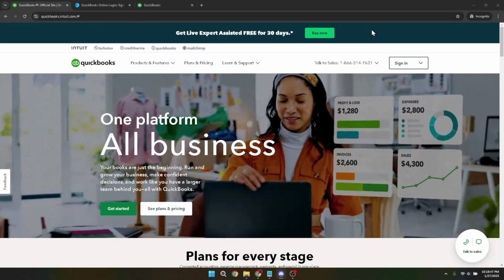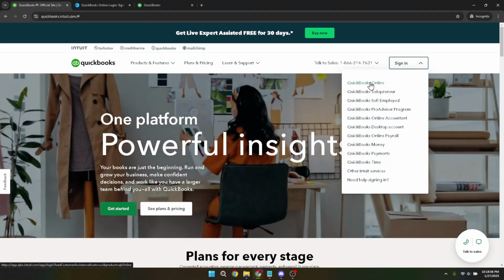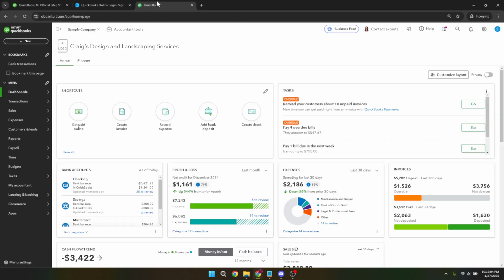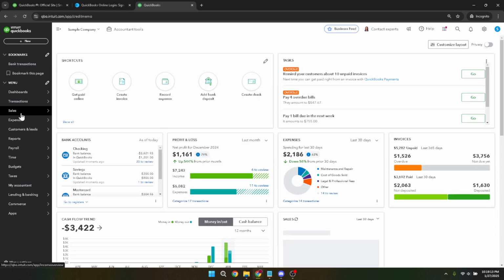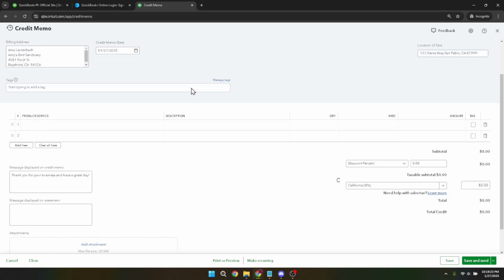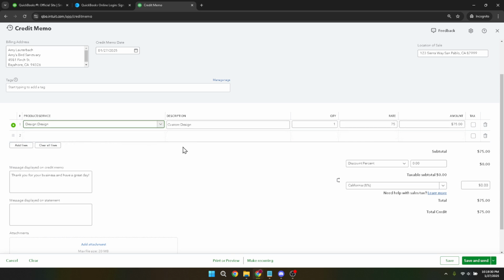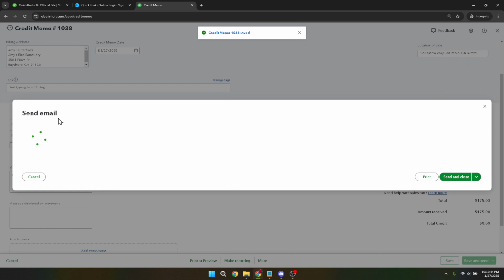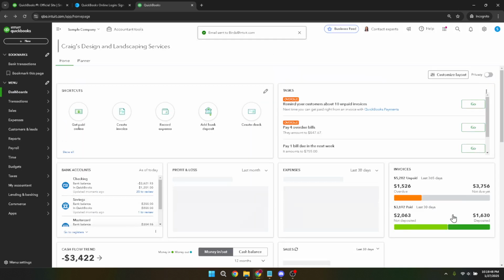How to Create Credit Memos with This Quickbooks Online (Full 2025 Guide)